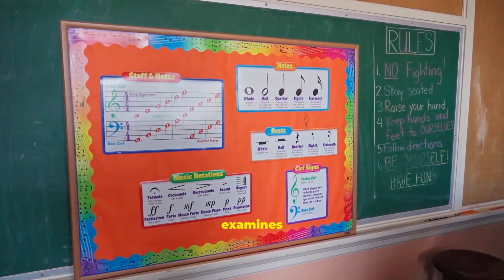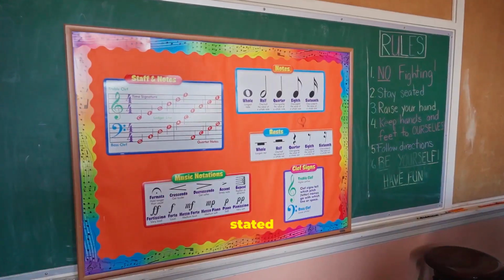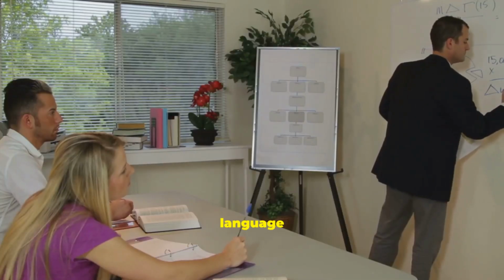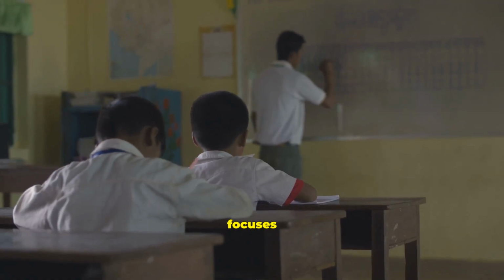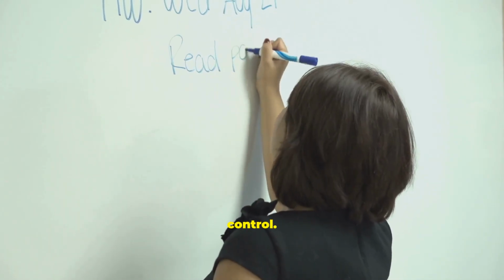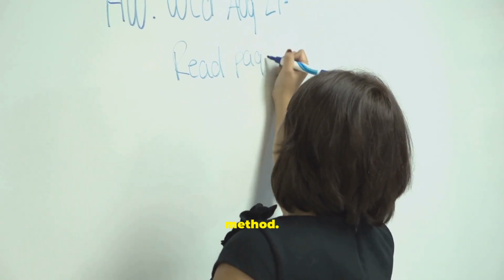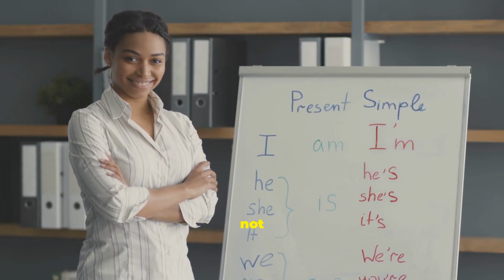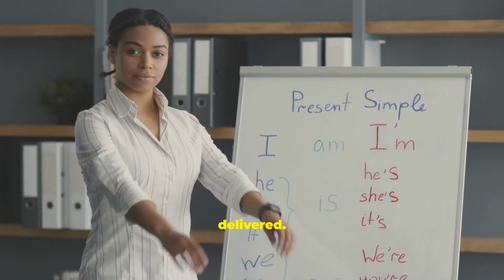Pautas IELTS para docentes